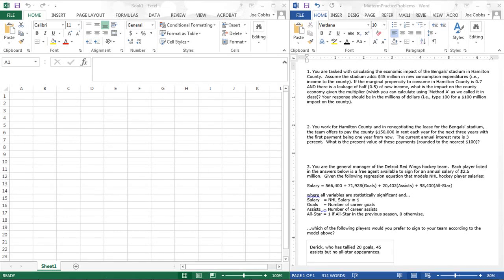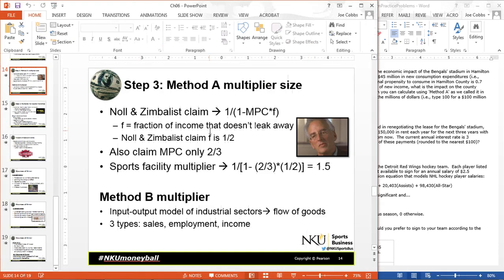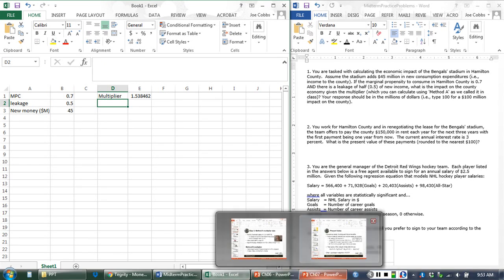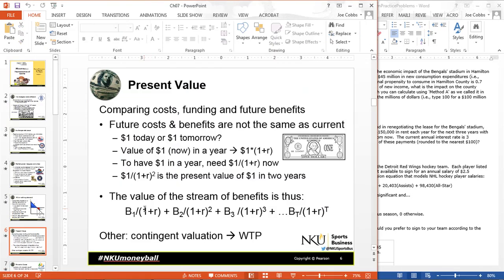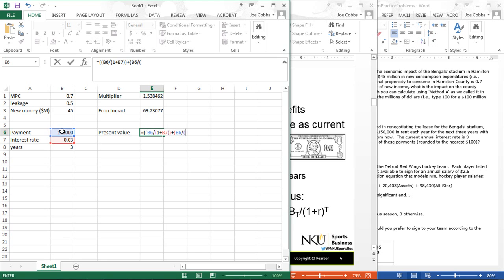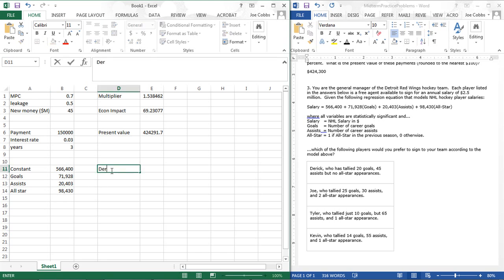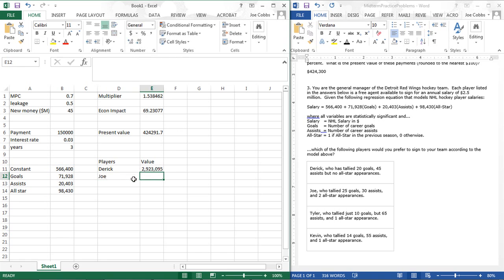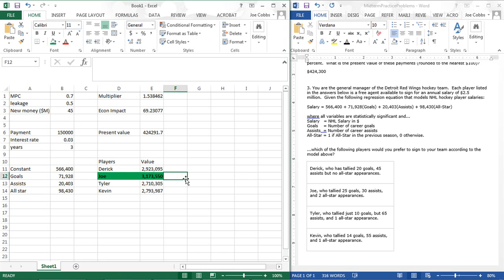Practice problems Econ Impact & Present Value